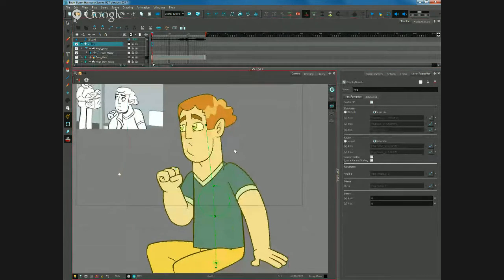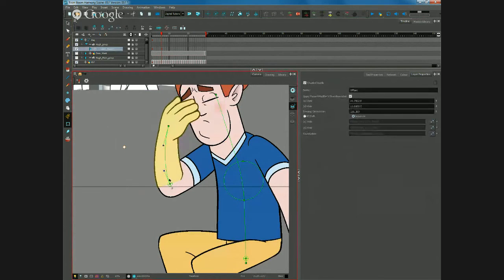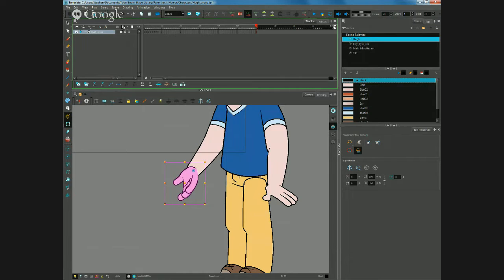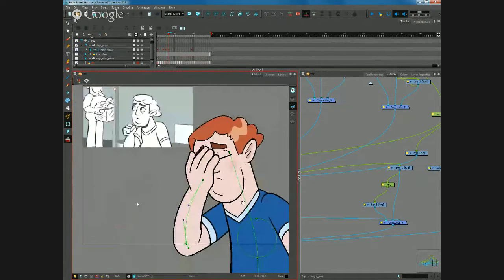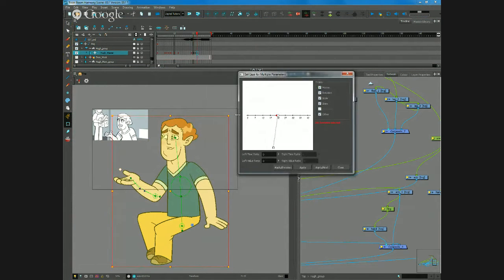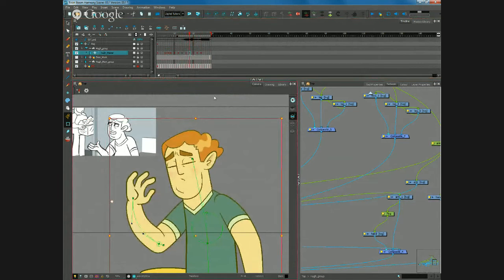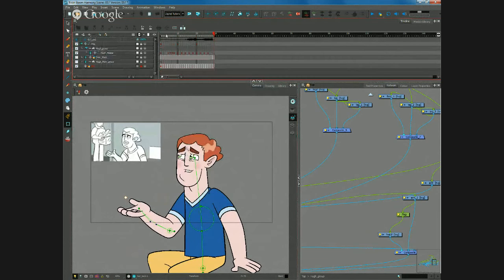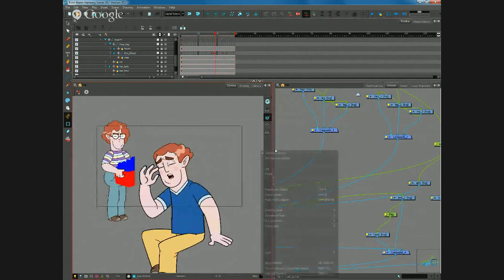Animating in Toon Boom Harmony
I'm animating a scene from my Bite/Mondo pilot. I'll be narrating how do the work in Toon Boom Harmony.